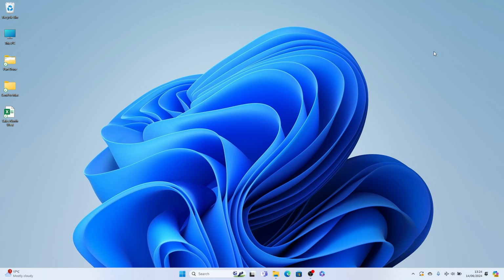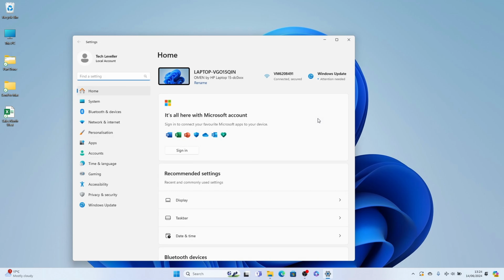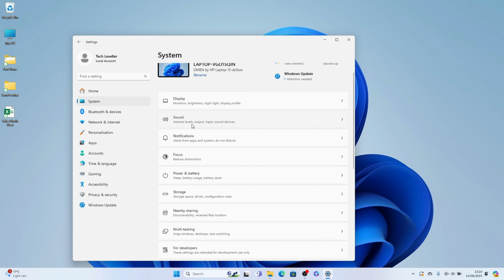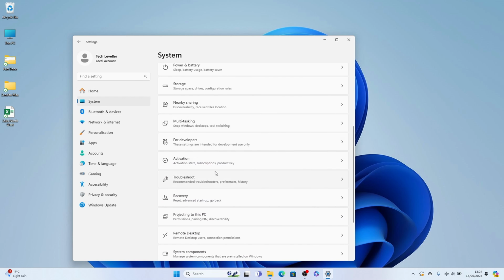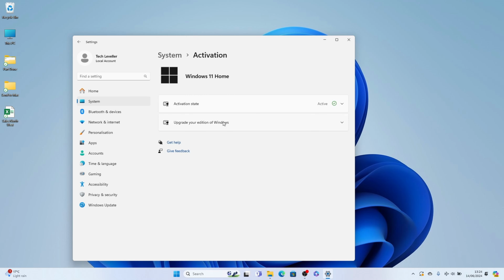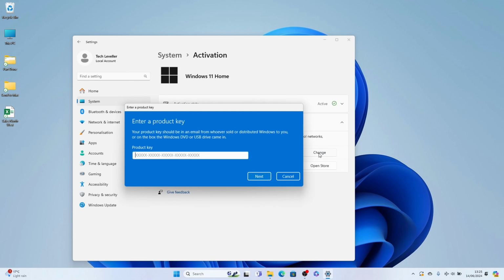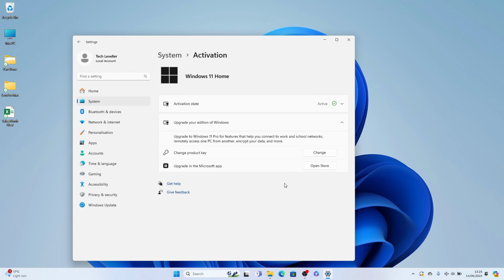How to Activate Windows 11 (Full Guide)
Learn How to Activate Windows 11 PC.

0:00 Windows Help Intro
0:10 How to Activate Windows 11